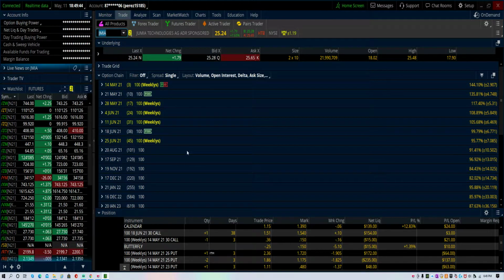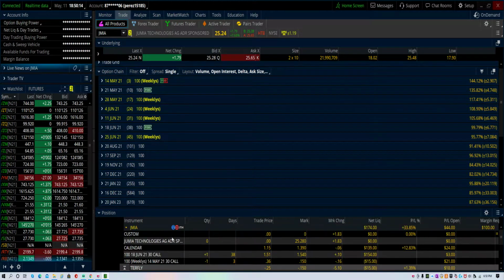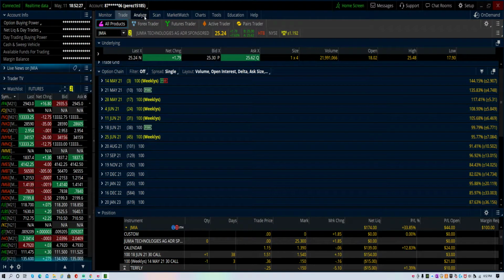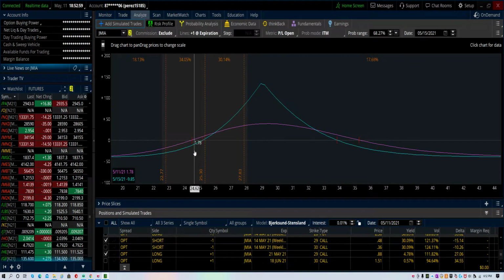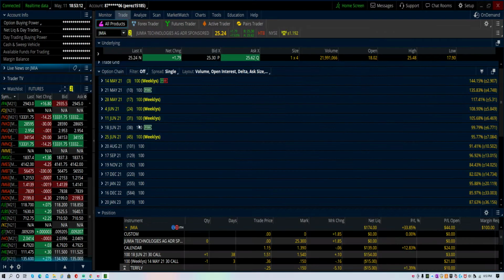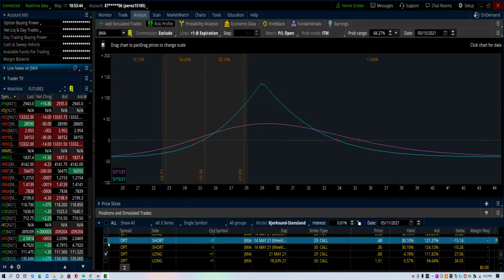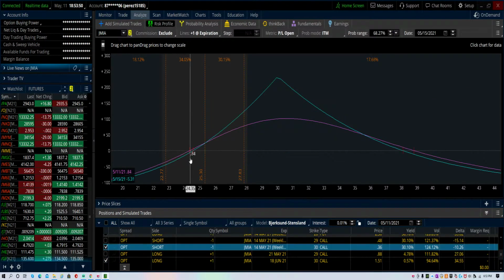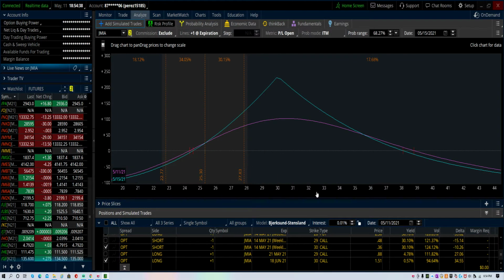Jumia Technologies Ag ADR (JMIA) earnings trade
follow up video on trade